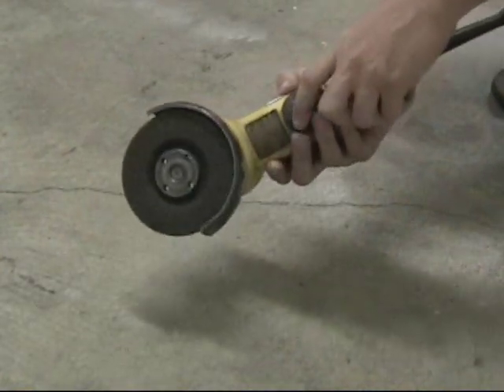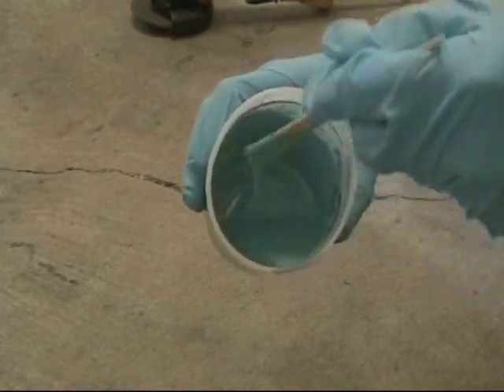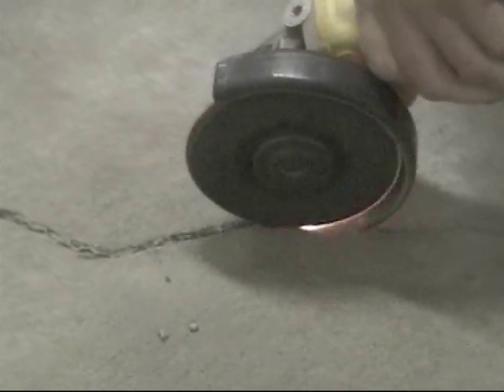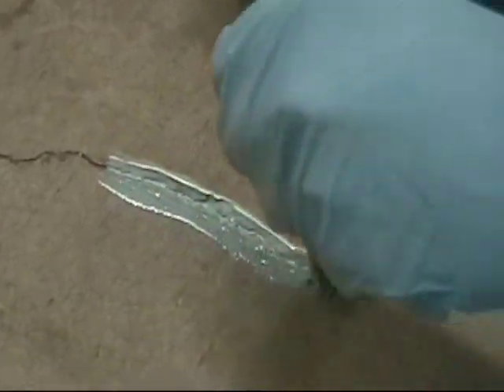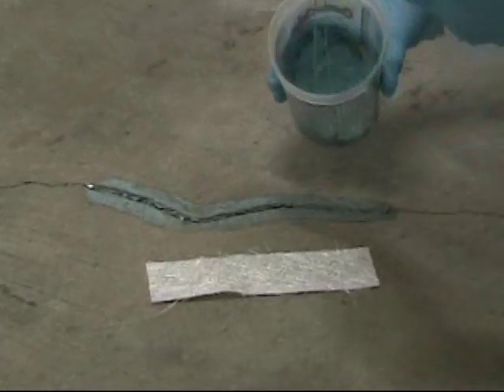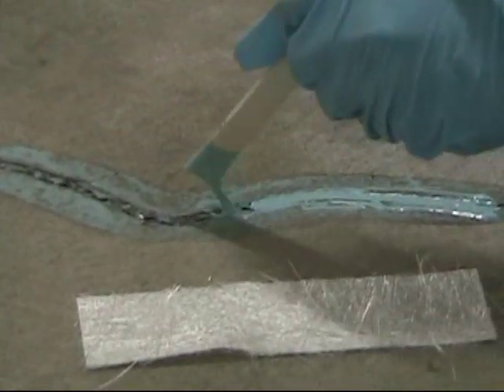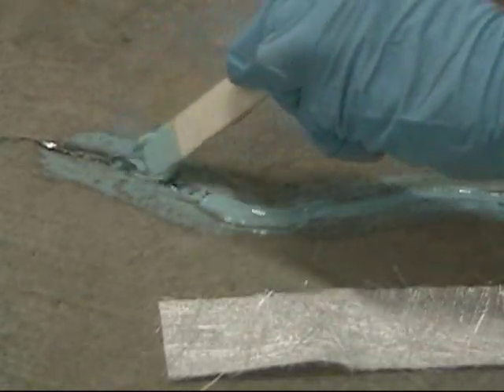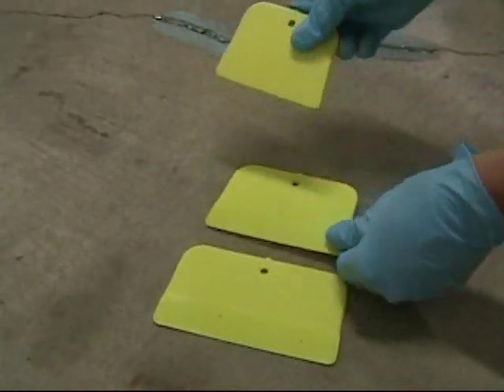How To Fix A Cracked Pond Part 1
Fixing a crack in a pond or water feature properly is essential to ensuring it stays waterproof.  There are many methods to correcting a problem like this but for typical hairline cracks, this method will essentially work to glue the concrete back together tightly.

Cutting straight down into the crack will allow the Pond Shield to get deep into the recesses where it can effectively glue both pieces of concrete back together.  Keep the cut shallow and straight.  Do not cut at an angle.  The epoxy works best if it is directly facing each wall of the crack.